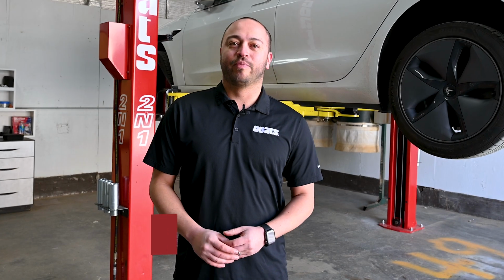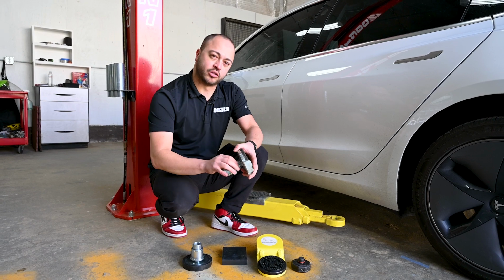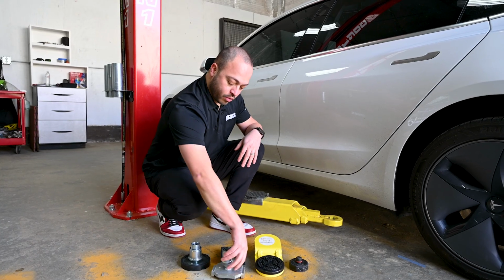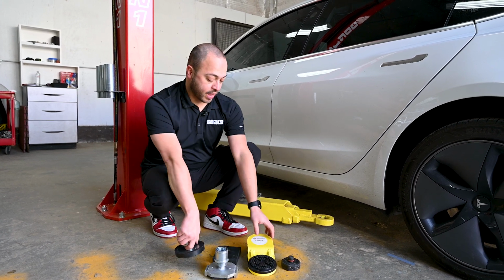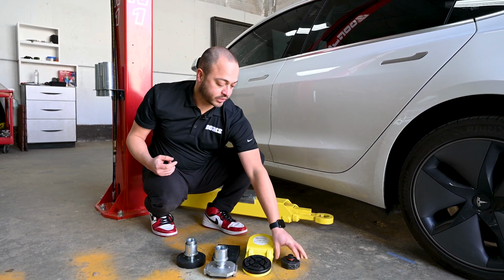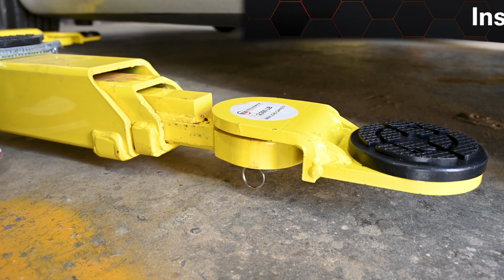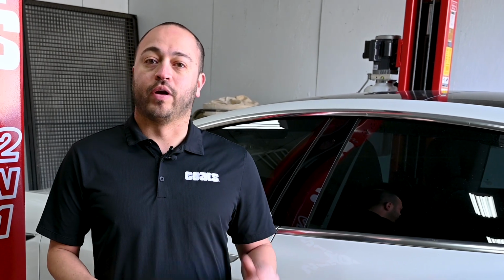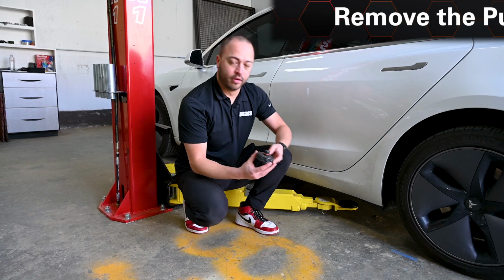Lifting EVs on 2-Post Lifts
Welcome to our step-by-step guide on how to safely lift an electric vehicle (EV) using a 2-post lift! In this video, we'll demonstrate the process on a Tesla Model 3, focusing on choosing the correct adapters and ensuring both your safety and the vehicle's protection.

What You’ll Learn:
0:00 Intro
0:19 Choosing an Adapter
2:30 Installing an Adapter
2:44 Installing the Puck
2:56 Positioning the Arm
3:14 Push Test for Safety!
3:21 Check Pad Alignment
3:40 Remove the Puck!

Key Tips:

Always use the correct adapters to avoid any damage.
Ensure there’s no metal-on-metal contact.
Perform a push test to verify stability before lifting fully.
Double-check pad alignment to keep the vehicle secure.

Include serial number or model number, shop name and address